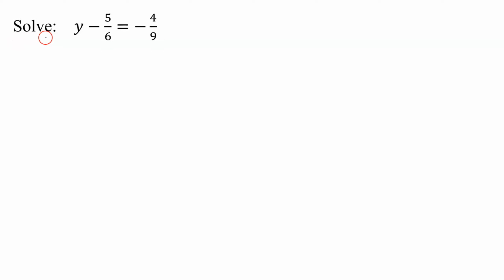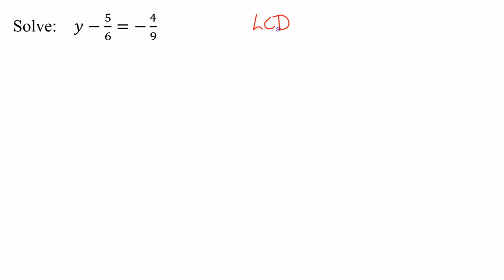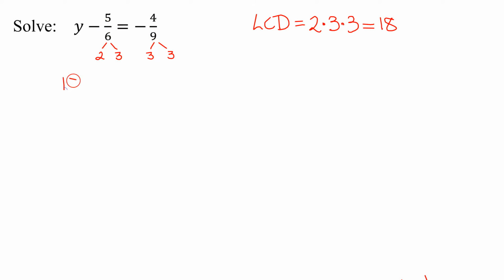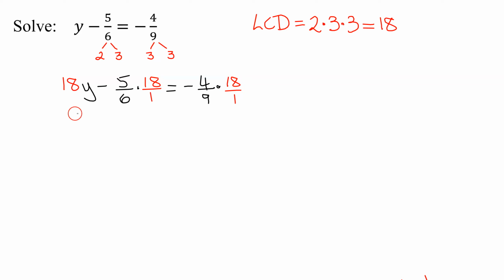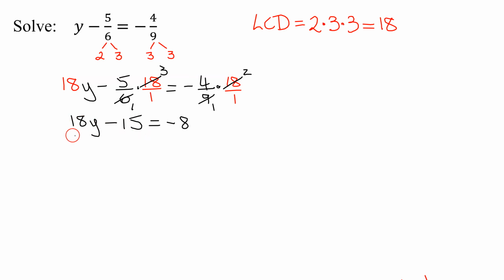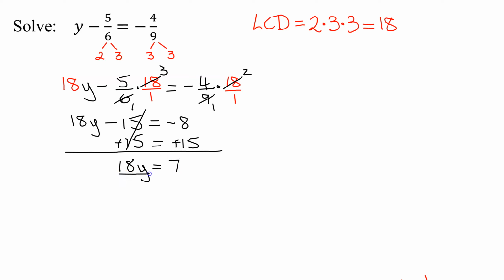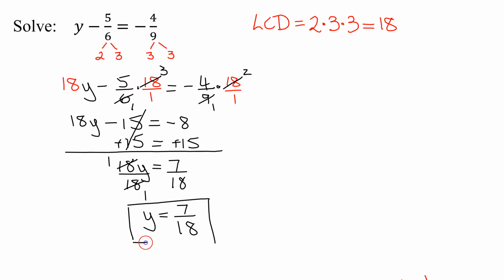Solve a Linear Equation Involving Two Fractional Expressions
The linear equation to be solved is y-5/6=-4/9.  This linear equation with fractions is first simplified by multiplying all terms by the least common denominator (LCD).  The resulting equation is them solved and the solution is a fraction.

Timestamps
0:00 Introduction
0:18 Multiply by LCD
2:30 Collect constants on RHS
2:58 Isolate y